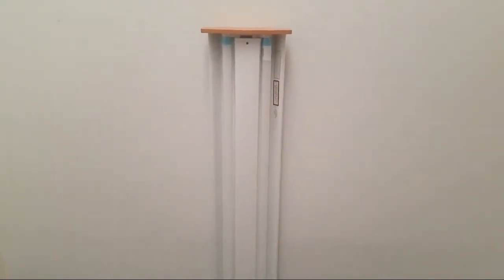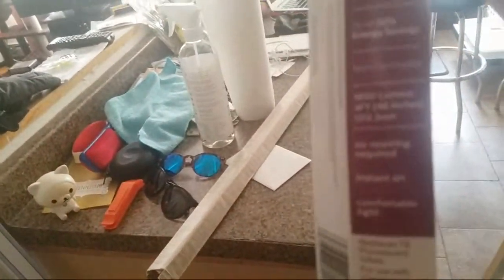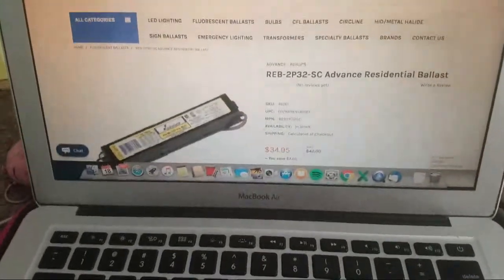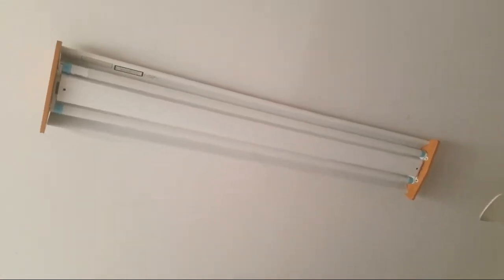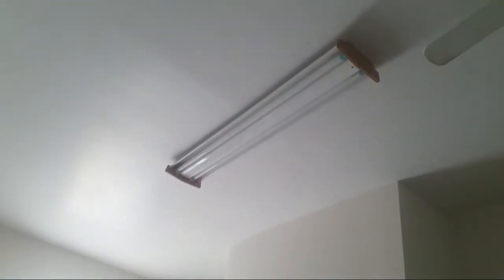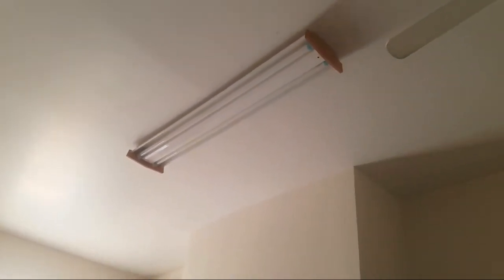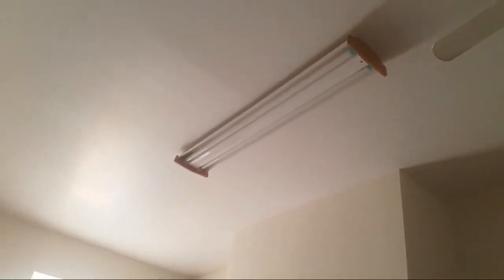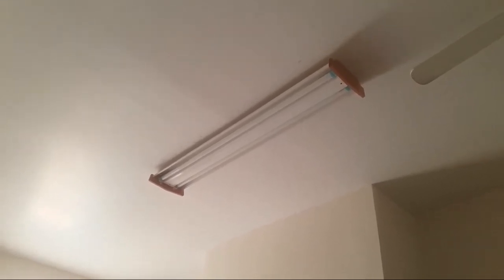Erica Fixes The Light